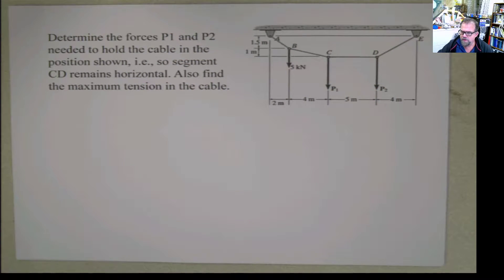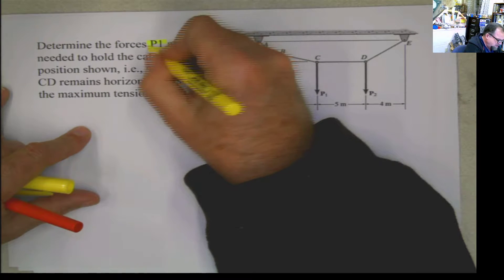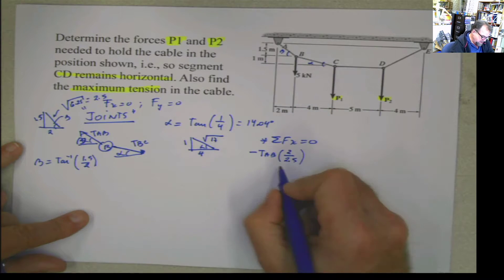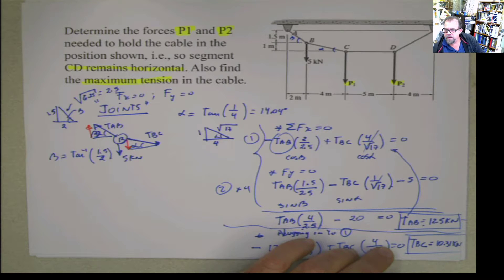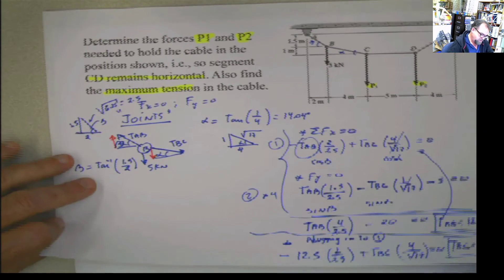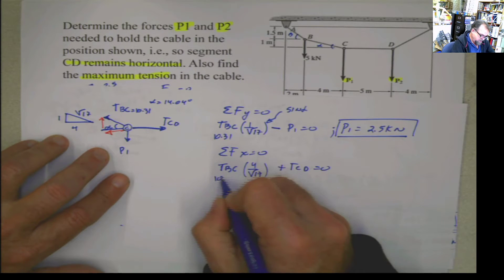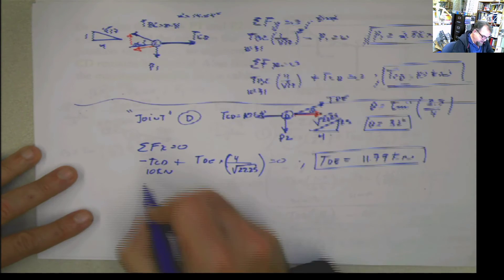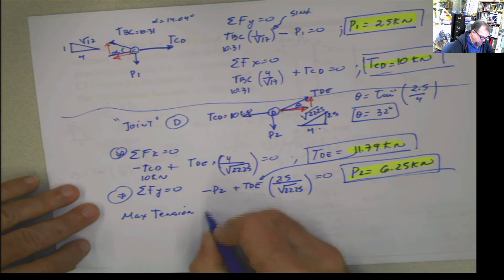1 Cable under concentrated vertical load joints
Cable under vertical concentrated  loads